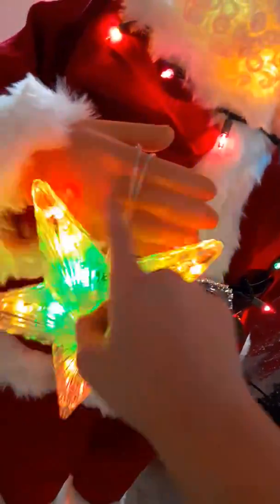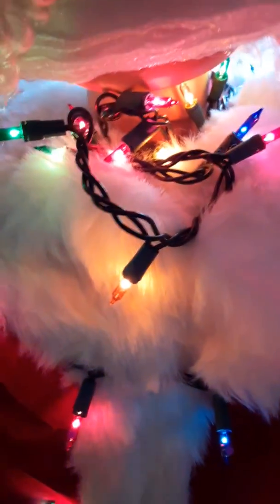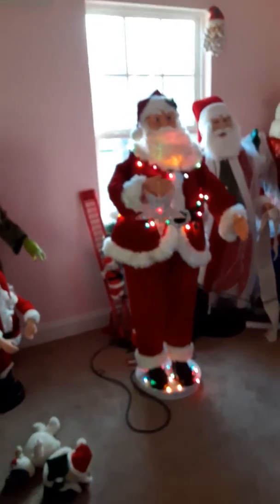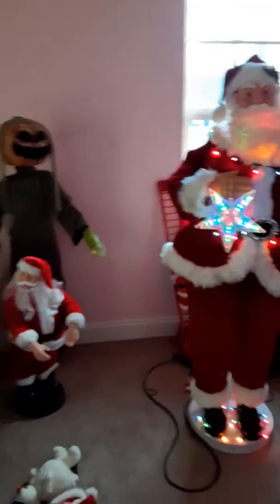I updated my custom, what do you think?